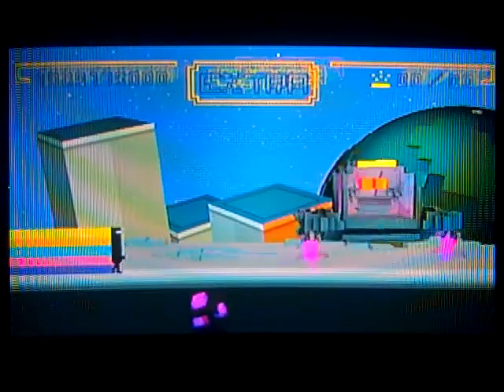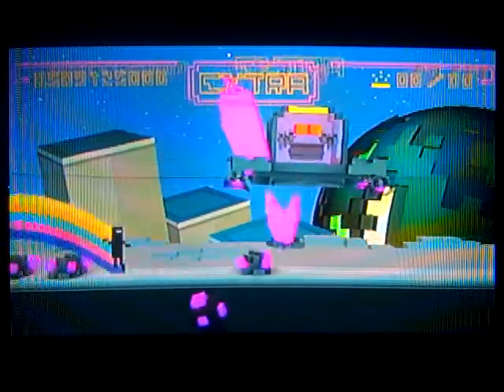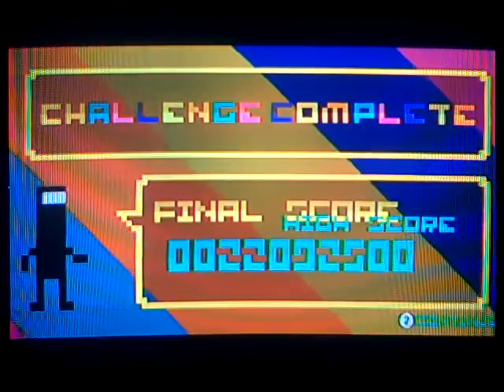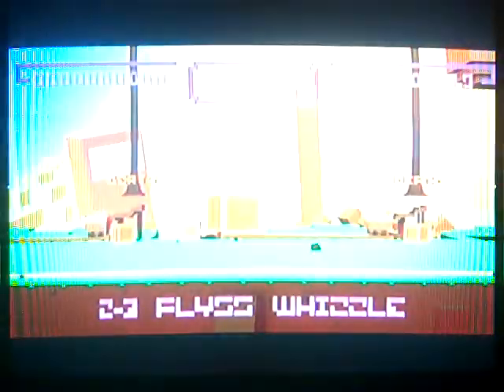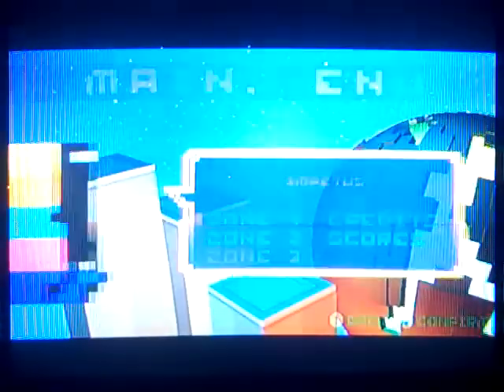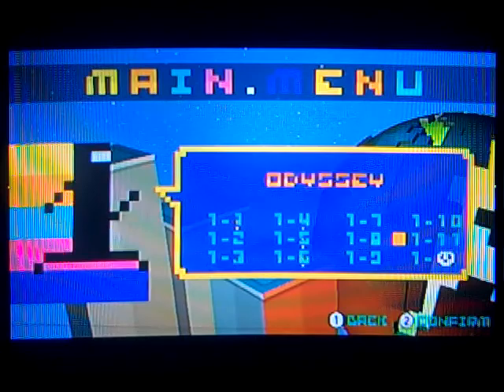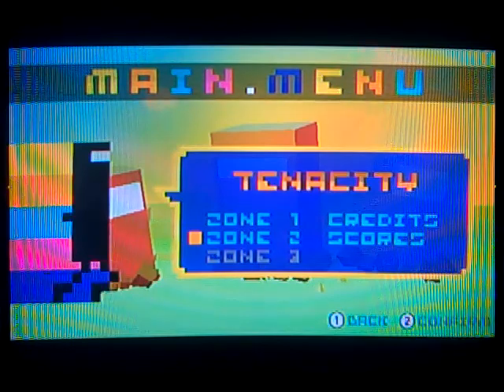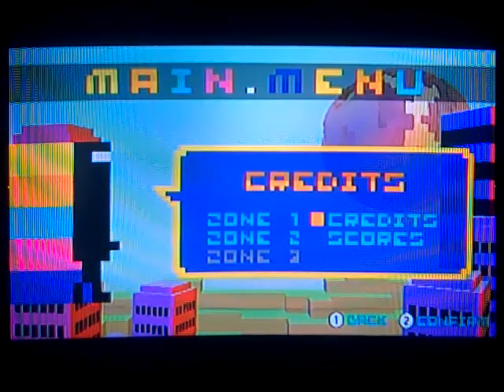Let's Play BIT. TRIP RUNNER [Part 8]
We bit. trip and jump through BIT. TRIP RUNNER